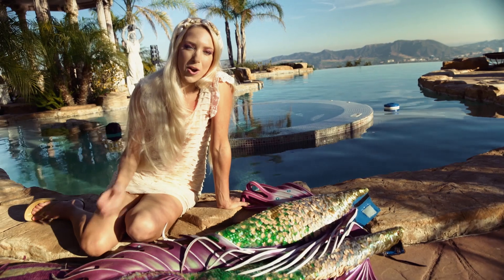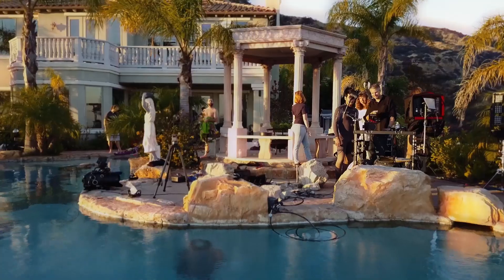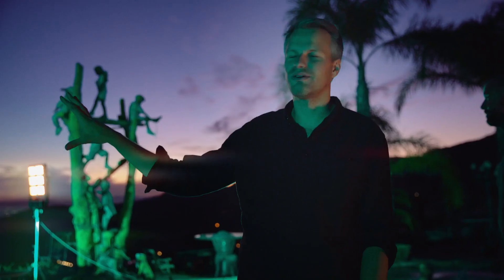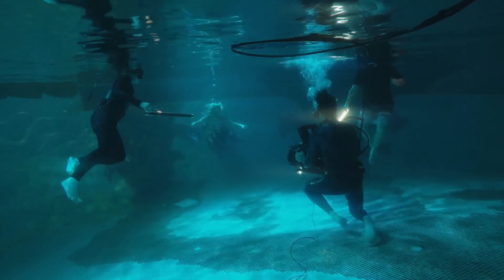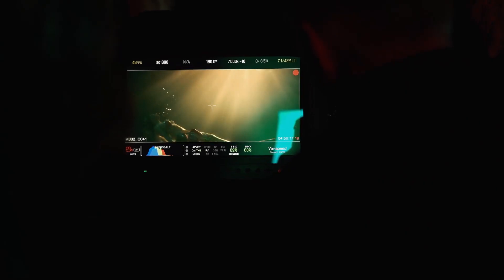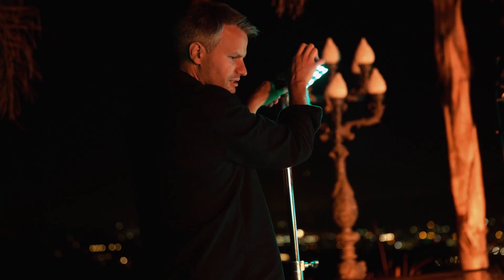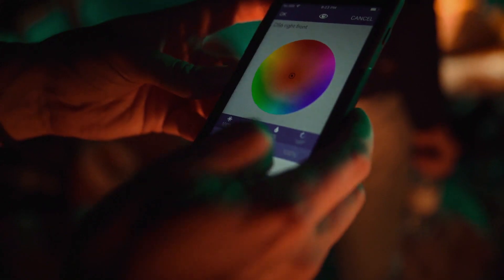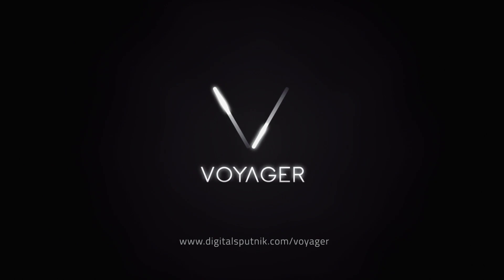Digital Sputnik: Behind the Scenes for Voyager IndieGoGo Campaign Video (The Mermaid Scene)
Do mermaids only live in the ocean or can they be also found in the infinity pools of Burbank? What if the Camera operator's girlfriend is a professional mermaid and your script calls for one? Do you know then that you picked the right team?

The Voyager IndieGoGo Campaign with the full video is reachable